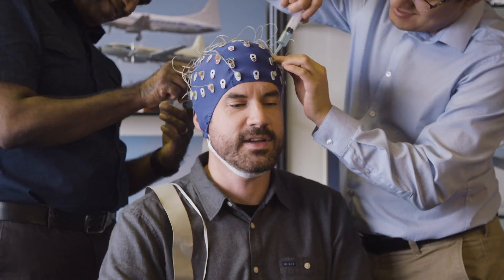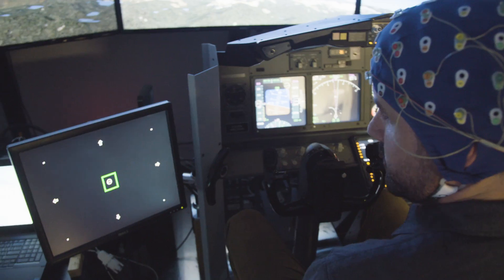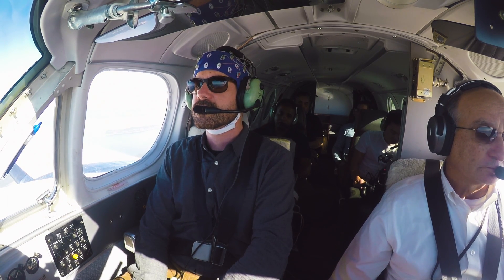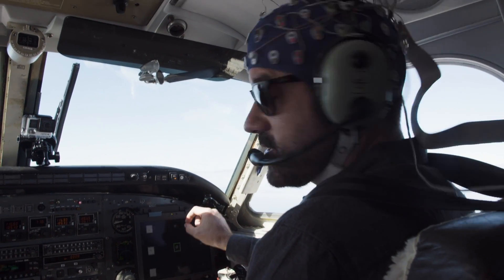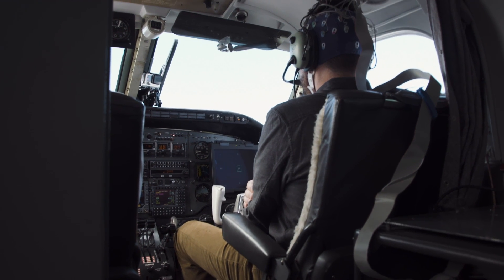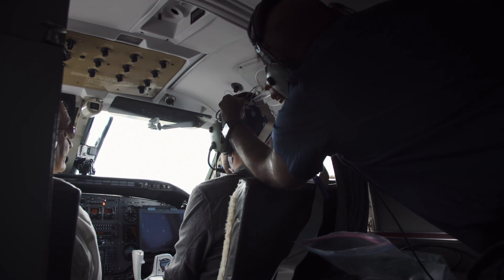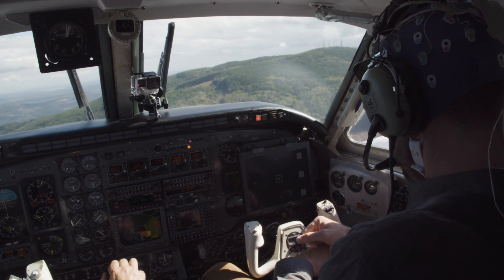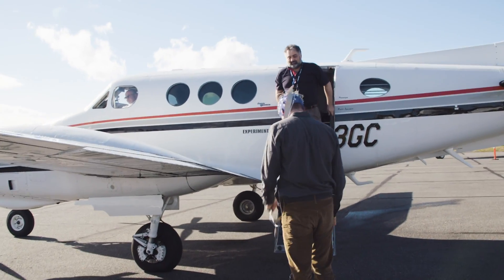How I Flew a Plane Using Only My Brain | WIRED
Without a pilot’s license, or frankly, any experience, WIRED's Jack Stewart flew a plane using just his thoughts. Thanks to new technology developed by Honeywell Aerospace, a King Air C90 can be controlled, in simple terms, by the human brain.

Starring: Jack Stewart
Editor: Junho Kim
Executive Producer: Paula Chowles